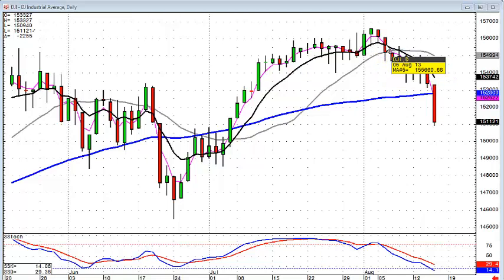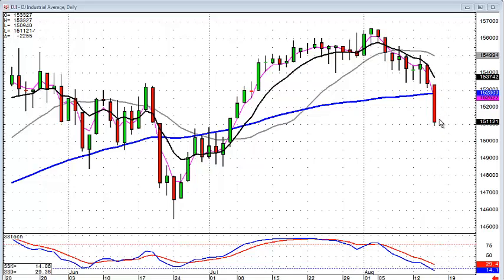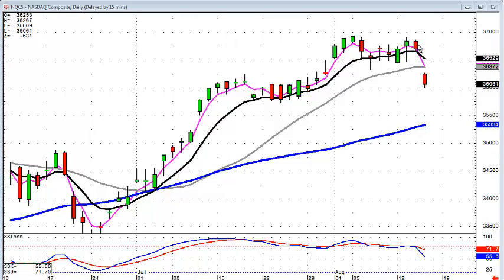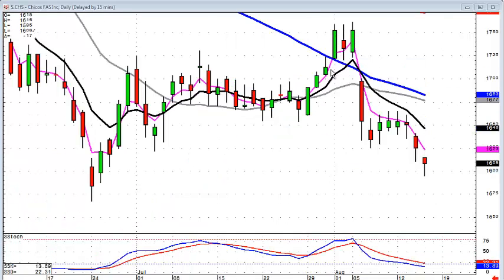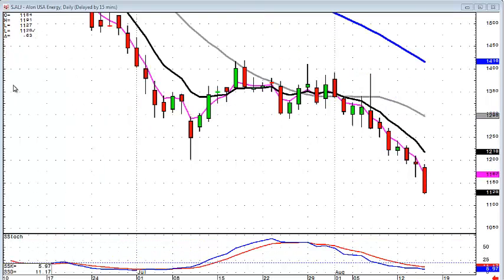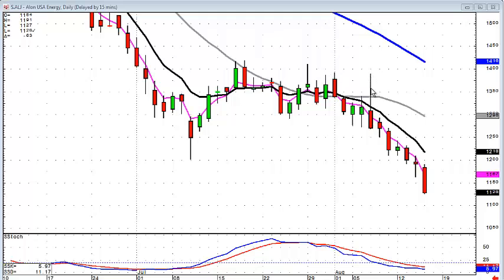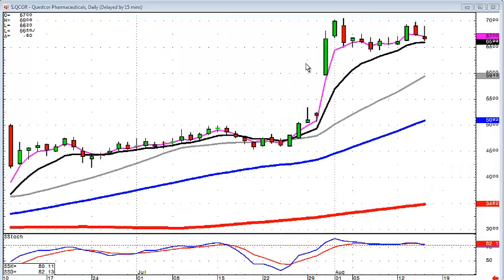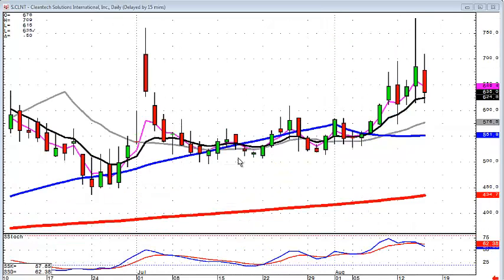candlestickforum market direction August 15, 2013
After a steady decline in the Dow, today's hard selling was occurring when stochastics are getting into the oversold condition. This is where you start watching for a candlestick reversal signal.